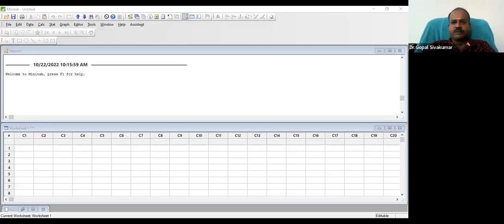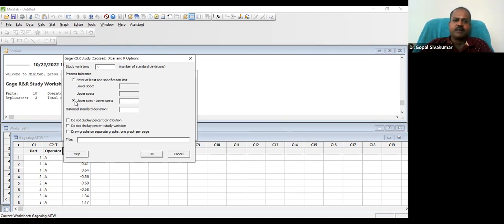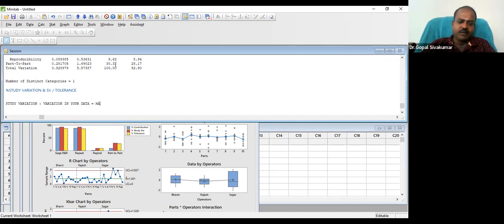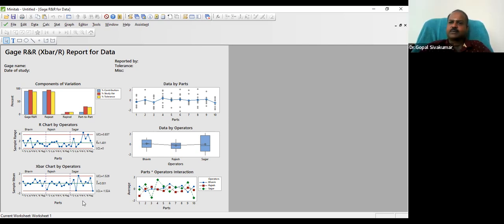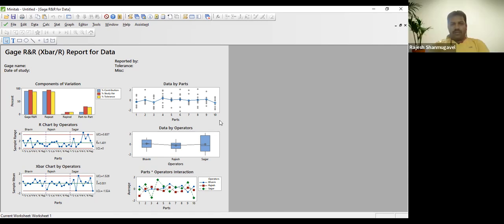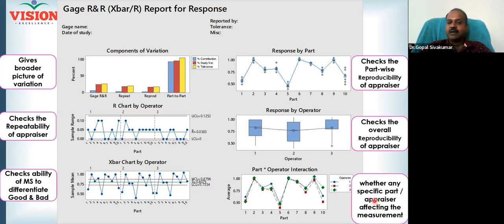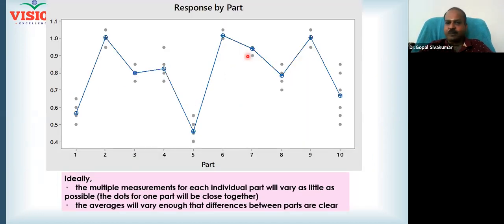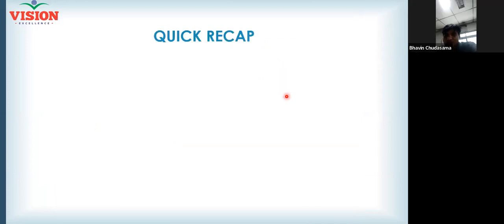GAGE R&R MINITAB Dr GSK